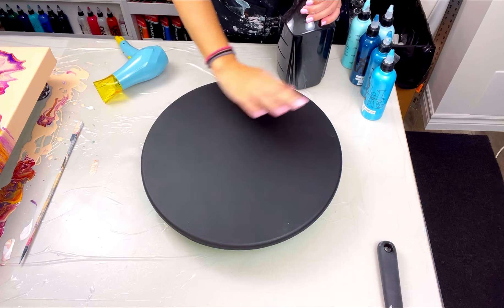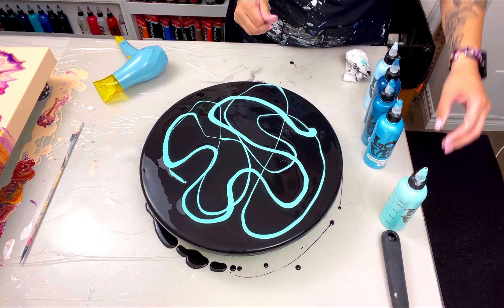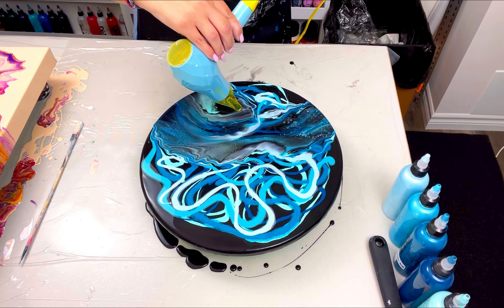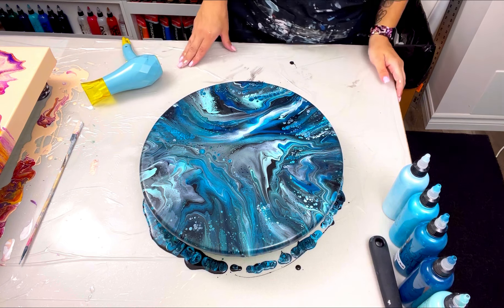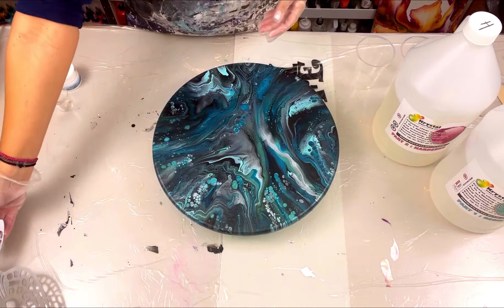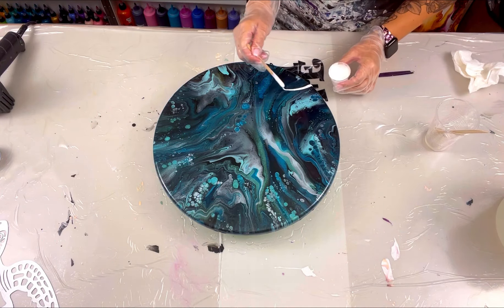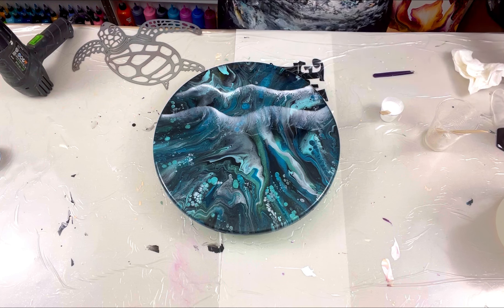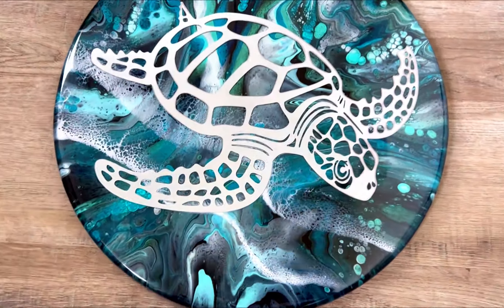# 675 - 🌊🐢 Making Waves! Gorgeous Sea Turtle Art - Acrylic Painting - Acrylic Pouring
Video posted on June 30, 2024

14" MDF Wood Round

Base - Oxide Black by Amsterdam
Pthalo Blue Turquoise by Amsterdam Expert Series
Pearl Glacier Blue by Arteza
Turquoise green & titanium white by Amsterdam

0:00 Intro
0:35 Paint Colors
1:11 Flooding the canvas
1:28 Adding paints to canvas
2:53 Blowing out paints
5:18 Close up of wet piece
6:28 Adding resin
10:13 Peeling tape off the back
11:06 Final Results

The Deer Lake Retreat Website is officially up and running!!
Only 12 spots available, Deer Lake, Washington, June 6th - 9th 2025
Included in your tuition is:
🎨 4 three-hour workshops with me
🐷 All the supplies
🚘 Transportation to and from the airport
🌊 Lodging in a waterfront cabin
🥘 All meals and beverages
🍷 Mimosas in the morning and Happy Hour in the evening
🔥 Fireside chats each night
🖼️ Your favorite piece from the weekend varnished and shipped home to you
🎁 A goodie bag filled with goodies from Fluid Art Co.
❤️ Memories to last a lifetime

Lolivefe Silicone Mats & More!

Much Love!